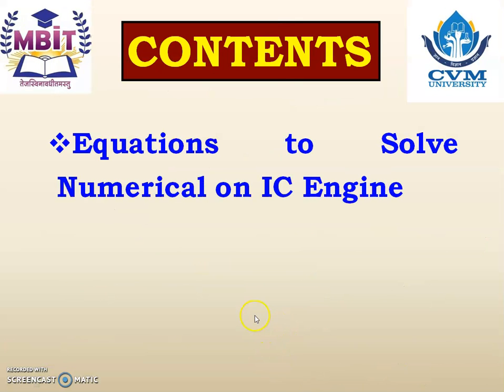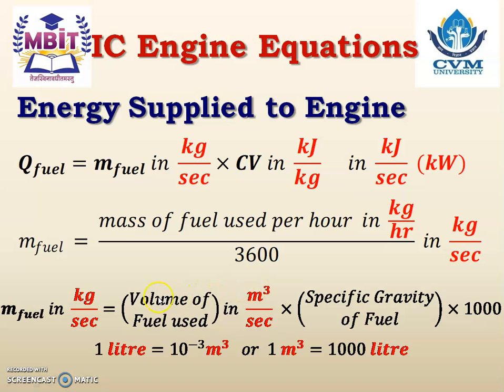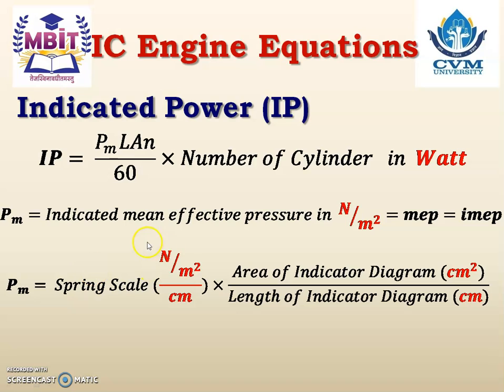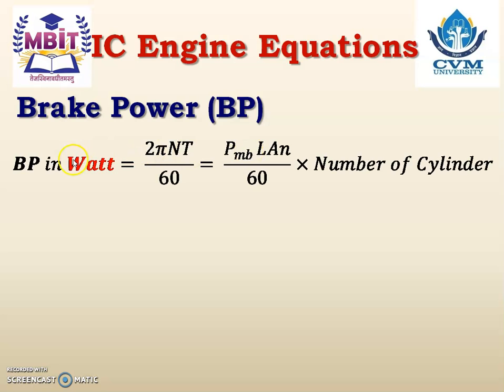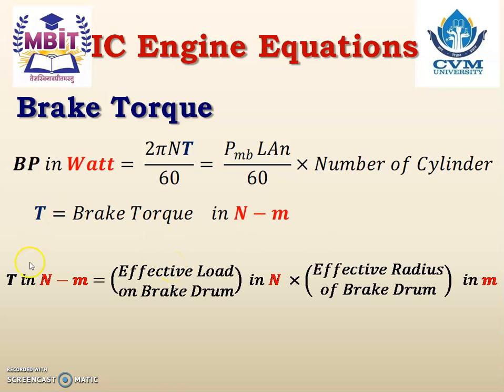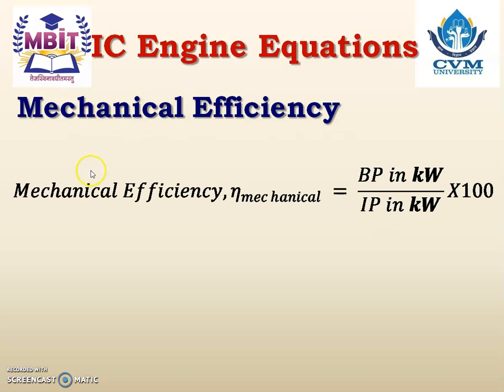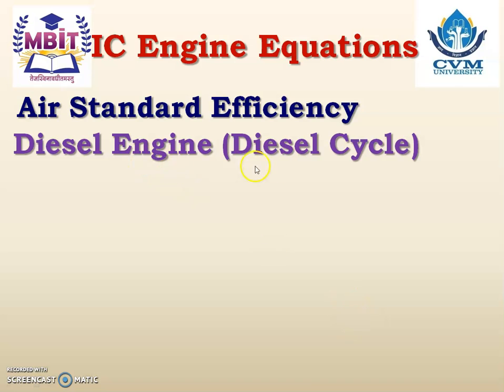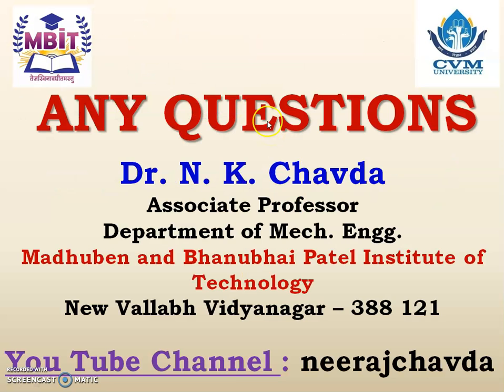Equations to Solve Numerical on IC Engine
This video explains the concept of Equations to Solve Numerical on IC Engine.